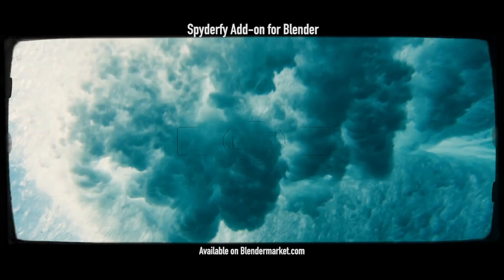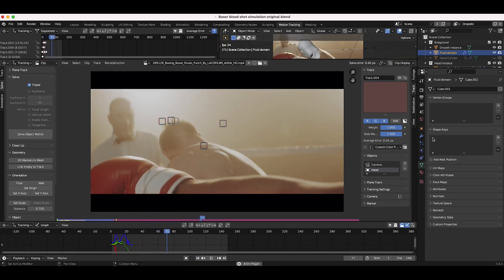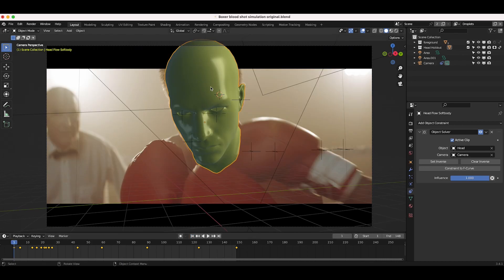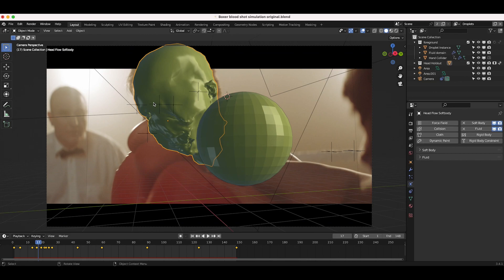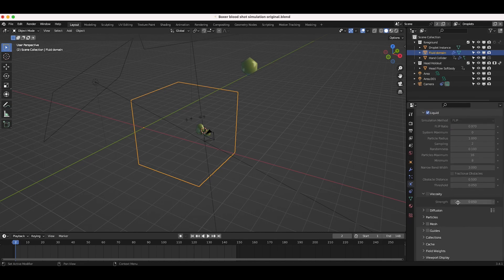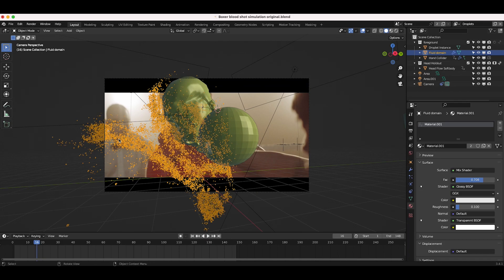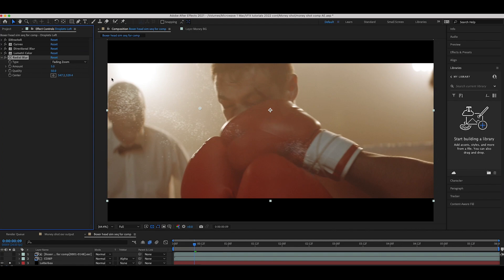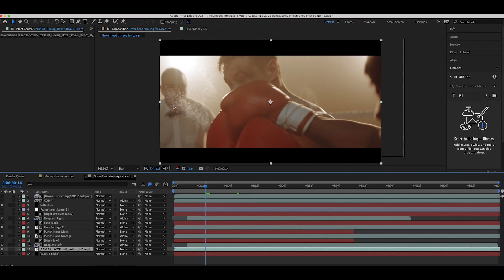Punch Impact Droplets: Blender 3D Scene Walkthrough!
Hey everyone! In this Blender 3d scene walk-through we show the process on how you can use softbody simulation to enhance a punch impact with water droplets. The process includes 3d tracking, object tracking, soft-body simulation, mantaflow fluid simulation, and vfx compositing within Adobe After Effects. Enjoy and let us know what VFX tutorials you want to learn next on our channel!